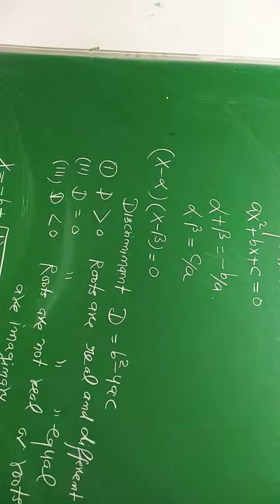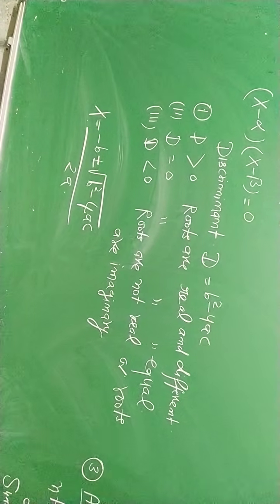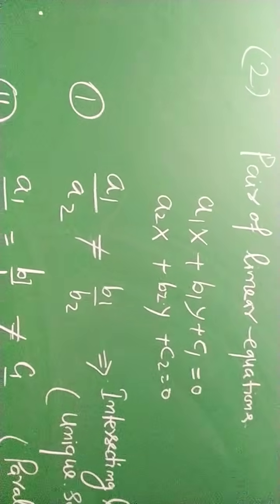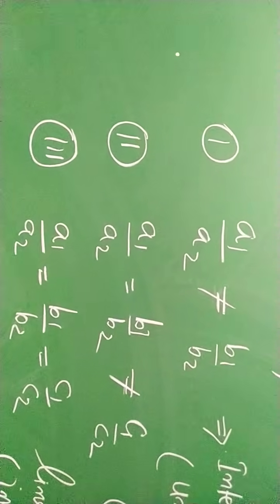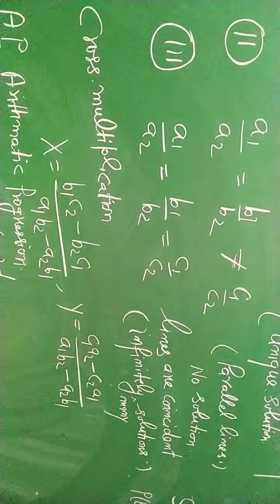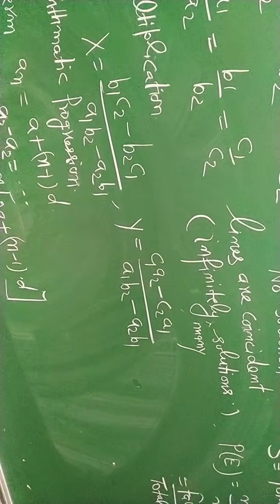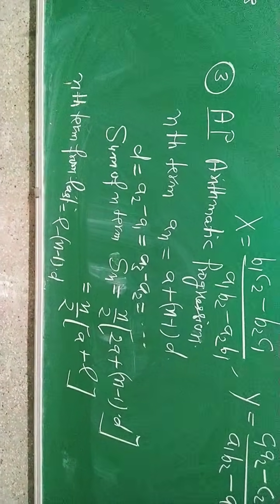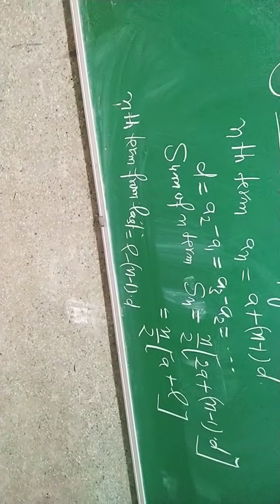Important formula of Maths (maths)By Dr Nand Lal Yadav